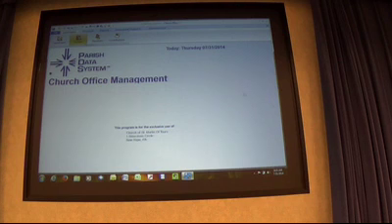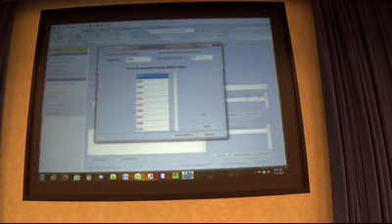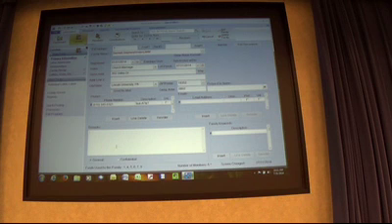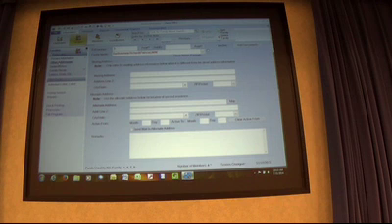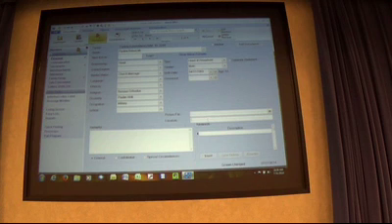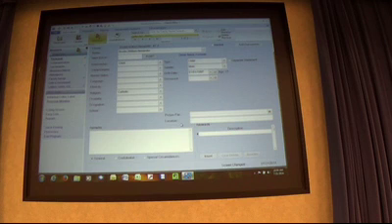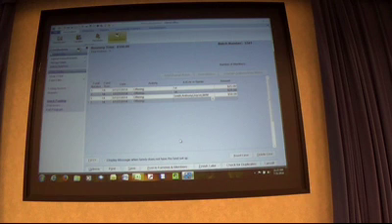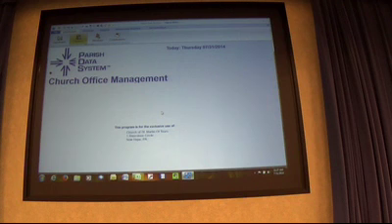PDS Seminar Class 1 - Intro to Church Office